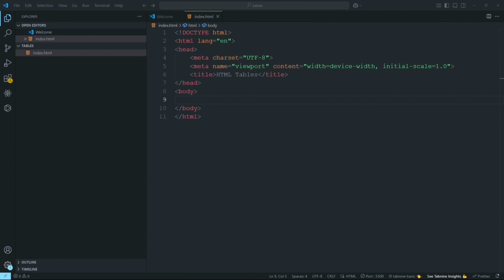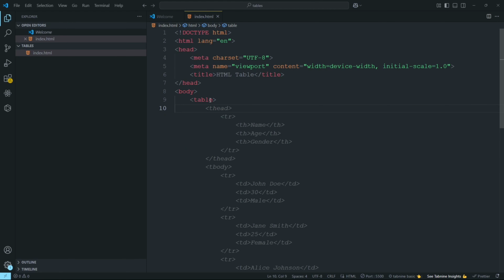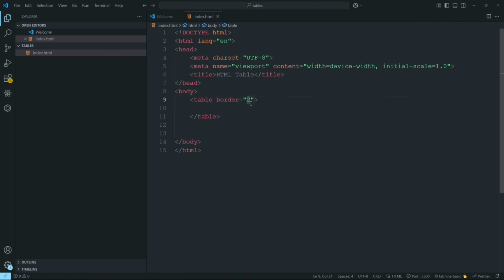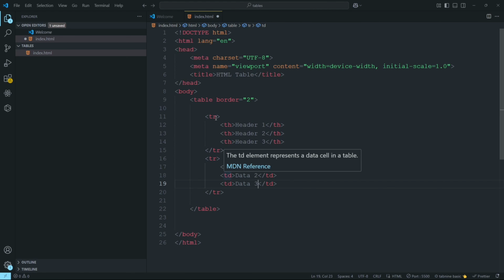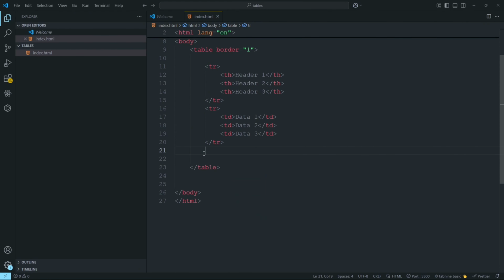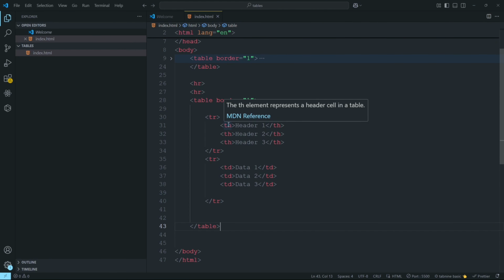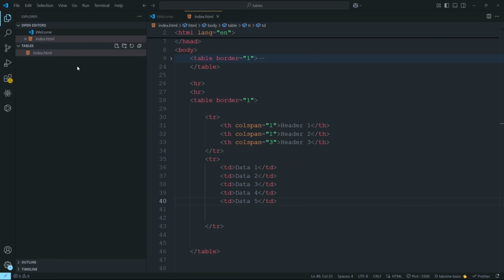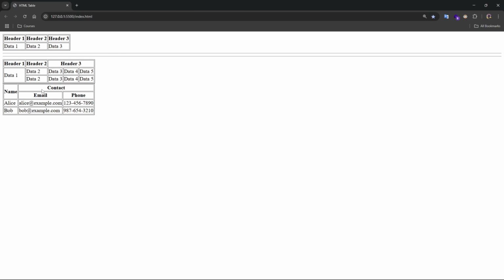HTML Tables Made Easy: Basics and Examples (7)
Welcome to our daily coding courses channel! 🚀 In today's tutorial, we’re breaking down HTML tables to make data presentation a breeze. Learn how to construct and style tables using HTML's core elements such as table, tr, td, and th, along with techniques for adding table borders for a clean layout.

What You’ll Learn:
✅ How to create tables using the table tag
✅ How to structure rows and cells with tr and td
✅ How to define header cells with th for improved readability
✅ Techniques for styling table borders to enhance design
✅ Best practices for accessible and responsive table design

Enhance your web development skills by mastering HTML tables. Whether you're just starting out or looking to refine your coding expertise, this tutorial is your go-to guide for creating organized and engaging data displays on your website!